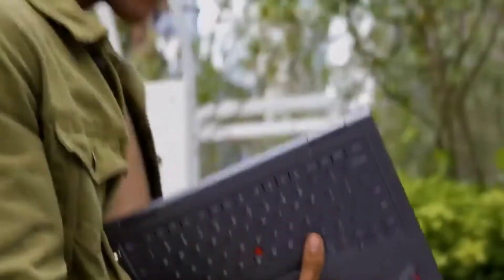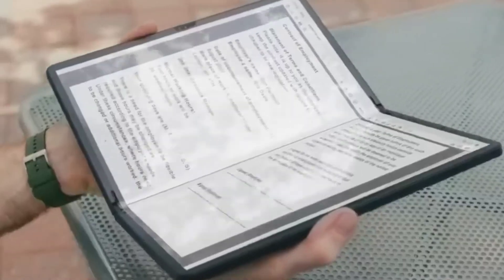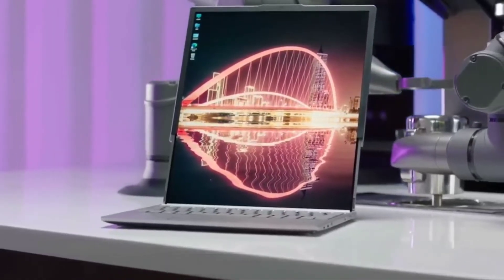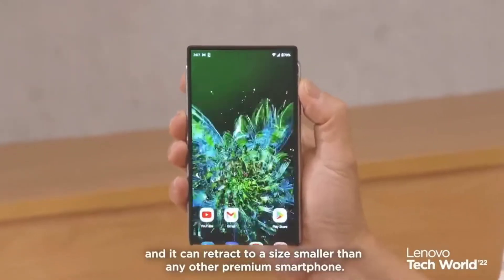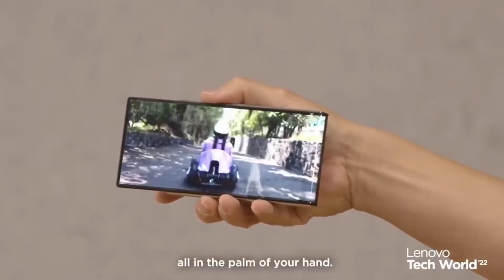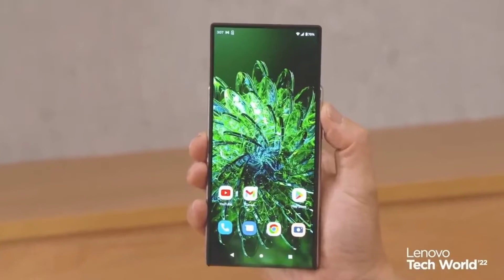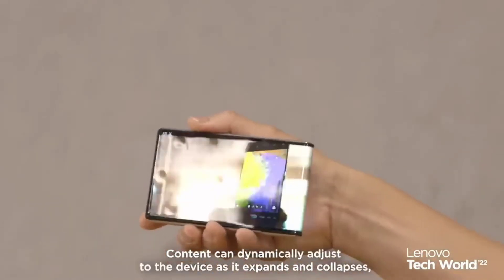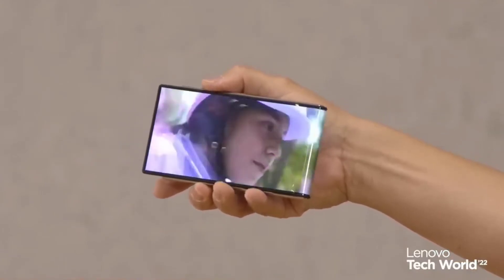Motorola Rollable Display Phone